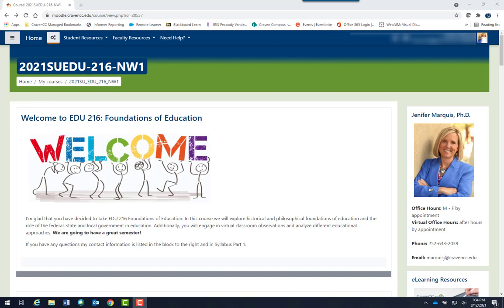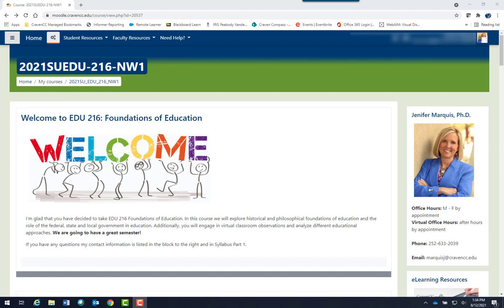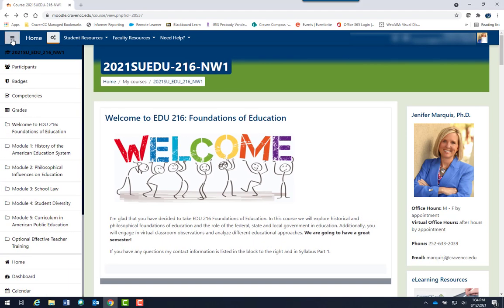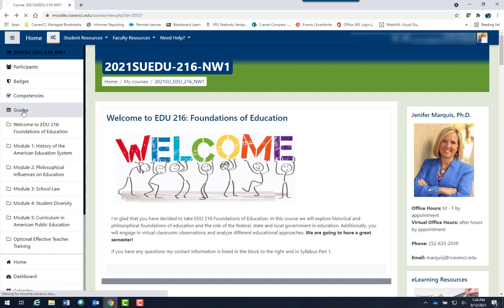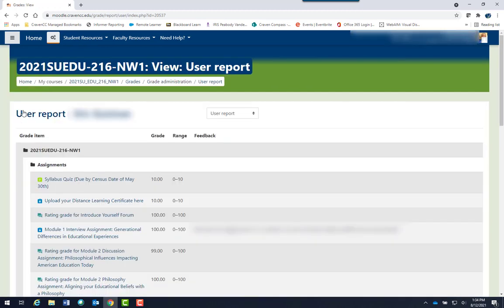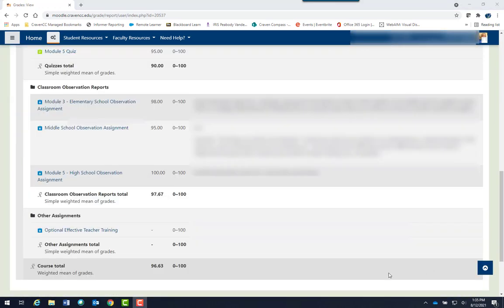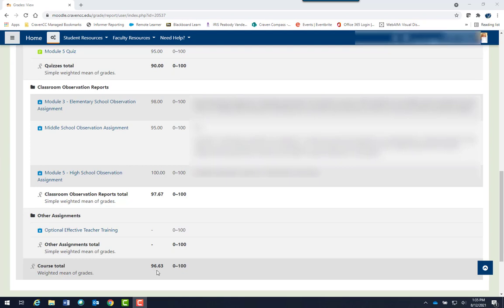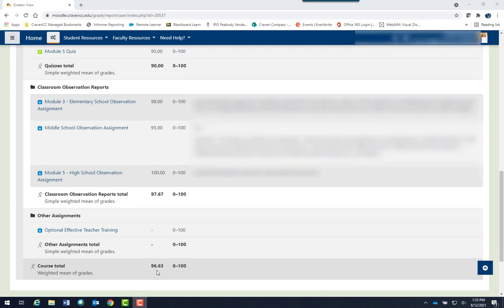Checking Grades as Student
This video demonstrates how to check your grades in Moodle as a student.